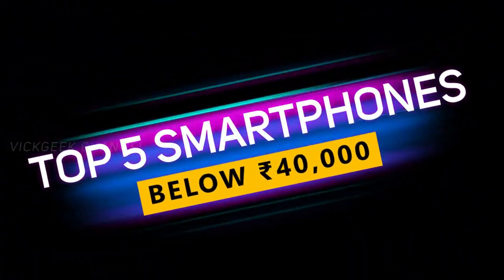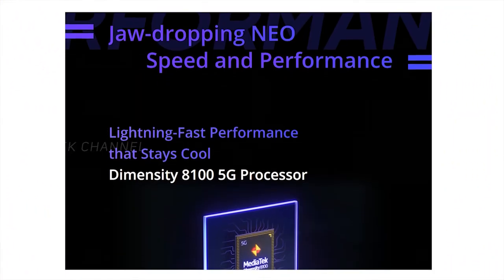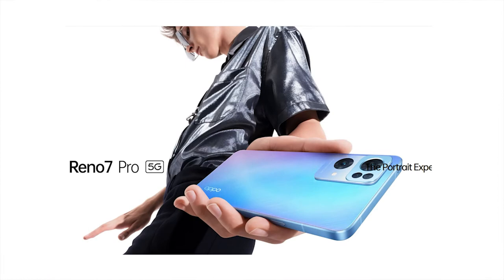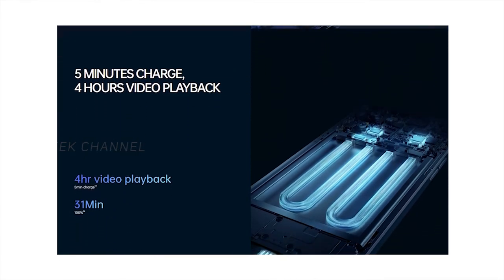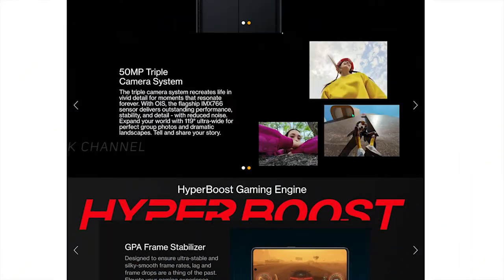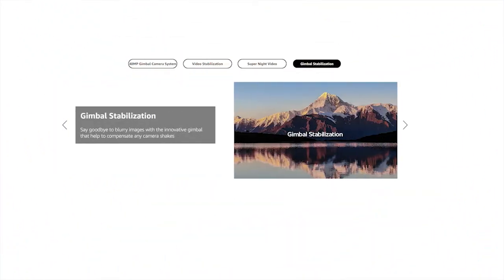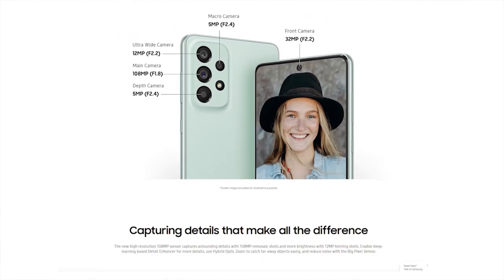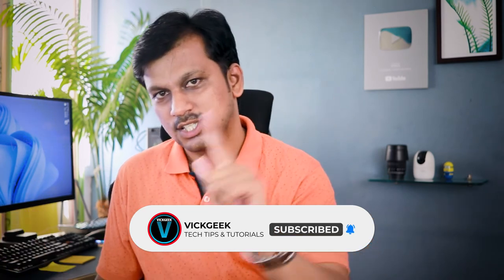Top 5 Best Smartphones Under ₹40000 📲 Budget June 2022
Hey everyone, in this video let's look at top 5 smartphones under ₹40000. The latest smartphone within ₹40000 budget also includes just launched Samsung A73 which is available with amazing offer. All phones listed here are 5G.
I have done the research and then updated the list of best smartphones.
Click on the links below for most updated pricing :
▶ 1. Realme GT Neo 3
▶ 2. Oppo Reno 7 Pro
▶ 3. OnePlus 10R
▶ 4. iQOO9
▶ 5. Xiaomi 11T Pro
▶ 6. SAMSUNG A73 5G

Camera :
• Lenses -
1. 24mm f2.8
2. 50mm f1.8
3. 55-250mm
4. Sigma 30mm f/1.4